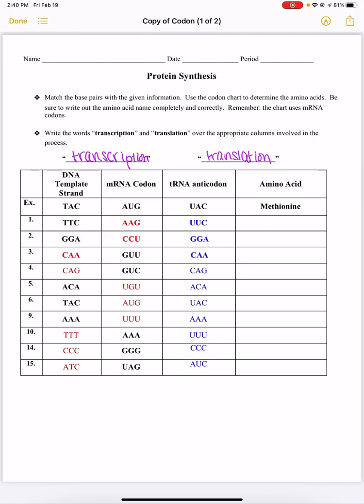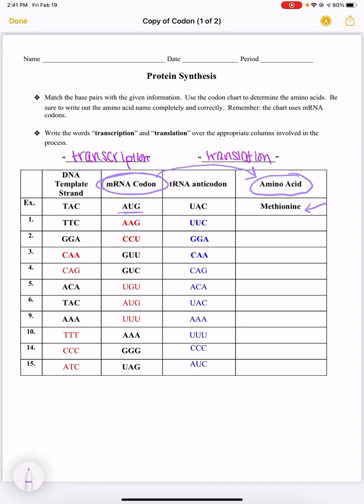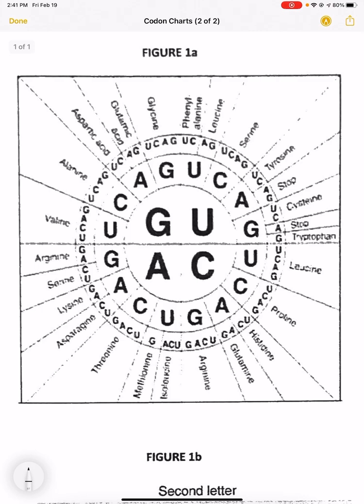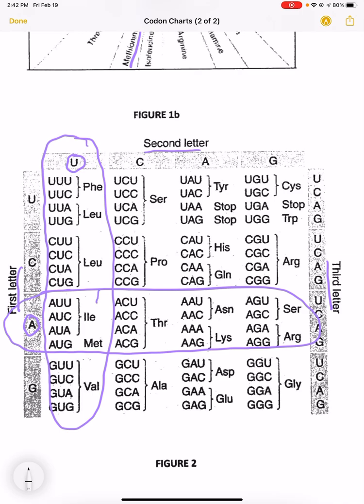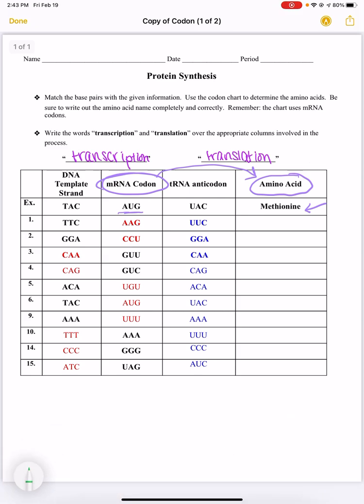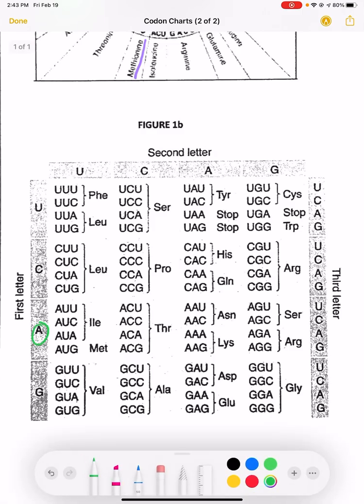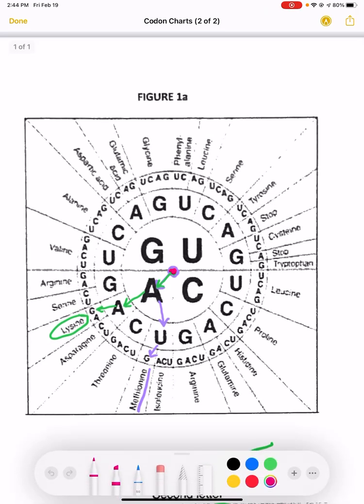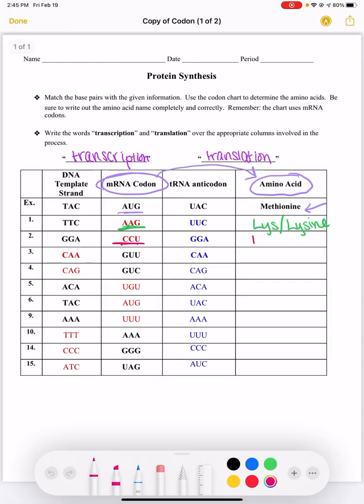Protein Synthesis Codon Practice Explanation